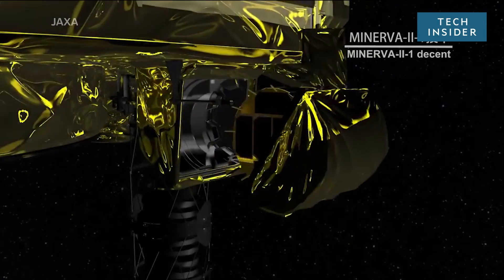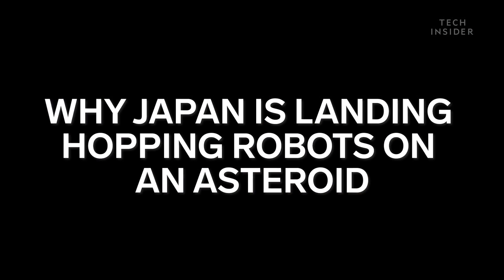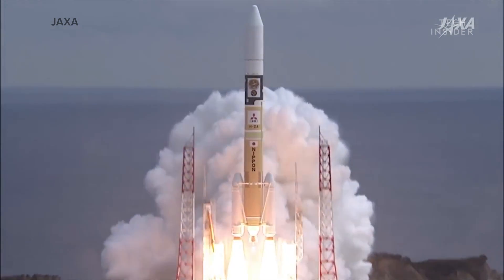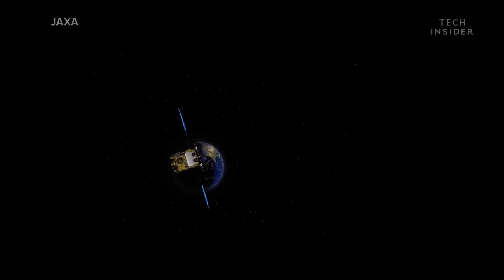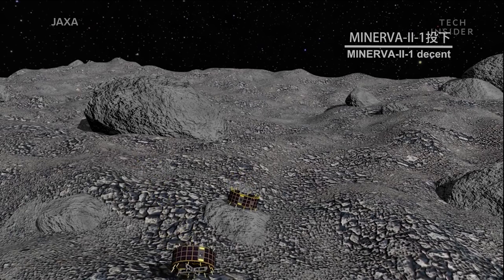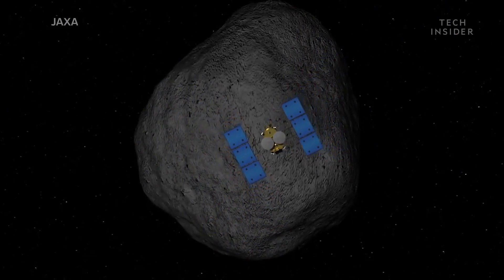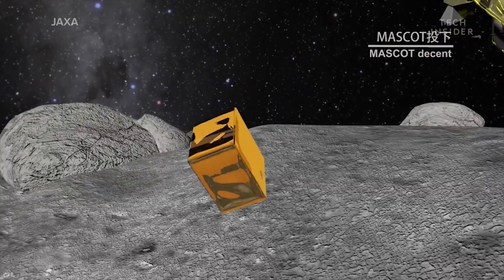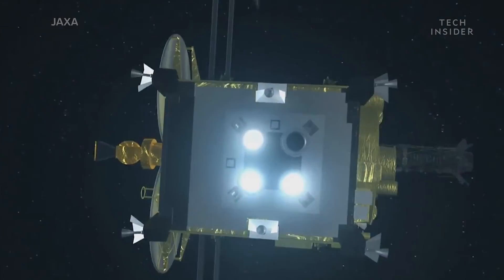Why Japan Is Landing Hopping Robots On An Asteroid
The Japanese space agency, JAXA, has become the first country to land two rovers on an asteroid. But these rovers, called Rover1A and Rover1B, aren't your ordinary rovers that explore a new world by driving on it. These rovers hop. And they will hop all over asteroid Ryugu for science.

Following is the transcript of the video:

Japan has landed two hopping robots onto asteroid Ryugu as part of the Hayabusa2 mission. It's Japan's second mission to an asteroid, where it plans to return some samples of Ryugu to Earth by the early 2020s. So that scientists can study the samples with more sophisticated instruments and hopefuly uncover some of the biggest scientific mysteries of all. Following is a transcript of the video.

On September 21, Japan’s space agency made history. It became the first country to land not one, but two rovers onto an asteroid. Already, the unmanned rovers have sent back the first images while on the surface. And no, so far it’s looking like there are no alien cities on its surface. But this mission, called Hayabusa2, could ultimately help solve one of the grandest scientific mysteries of all: Where did life on Earth come from?

Scientists have been studying asteroids for years. NASA, for example, landed its N.E.A.R Shoemaker spacecraft on asteroid Eros in 2001. But its Japan’s space agency that is the first to deploy a pair of rovers to explore an asteroid’s surface. Japan launched the Hayabusa2 mission in December, 2014. So, it has already been about 3.5 years in the making.

The spacecraft rendezvoused with its target in June 2018. Snapping a series of pictures that revealed the asteroid’s shape. The asteroid of choice was 162173 Ryugu, or Ryugu for short. In Japanese it refers to a magical, underwater Dragon Palace. Now, the asteroid flies through space, around the sun ever 16 months. Conveniently between the orbits of Earth and Mars.

Making it an ideal target for the mission. Which, if all goes according to plan, will return a sample of the asteroid to Earth by the early 2020s. As the spacecraft flew closer to the asteroid’s surface, it prepared to deploy its first two unmanned rovers. But these guys aren’t your typical space rover. They’re slightly bigger than the size of a large iPhone. Measuring just 7 by 18 centimeters. And they won’t be driving around on the asteroid’s surface. They’ll be hopping.

Yup, you heard that right. Hopping. Japan designed the rovers with a spinning cylinder inside that gives it the power to hop about a few meters at a time. This reduces the risk of getting stuck on the rocky, uneven surface. But it doesn’t come without it’s own risk. Asteroids are relatively small and therefore have a weak gravitational pull. And even by asteroid standards, Ryugu is tiny. It’s less than a kilometer across, making it no larger than a few city blocks. So, if the rovers hop too high, they could potentially go flying off into space. But so far, the mission looks good.

The rovers have already achieved their first hop. Now, this may be the first time Japan has landed on an asteroid but it won’t be the last. These two rovers are just the first of four that Japan aims to land on Ryugu. The other two rovers are scheduled to land within the next year. In the process, Japan hopes to collect and return a sample of Ryugu to Earth. So that scientists can study it in more detail, looking for traces of water and organic material. If it turns out that asteroids like Ryugu contain similar material that we see on Earth it would be strong evidence for the idea that life on Earth first came from an asteroids billions of years ago. But this is a mystery that we can only answer if we study asteroids directly.